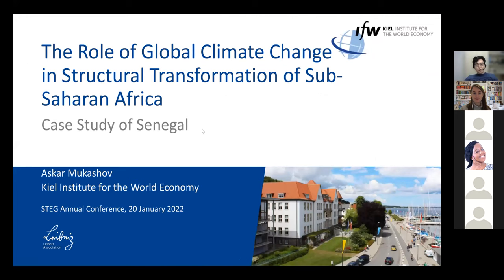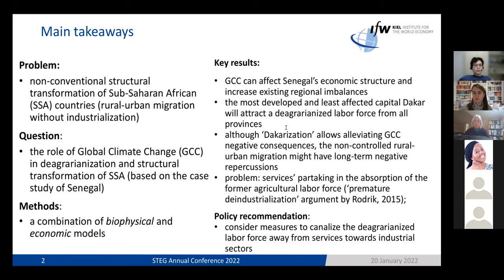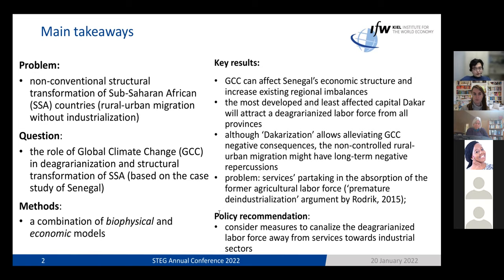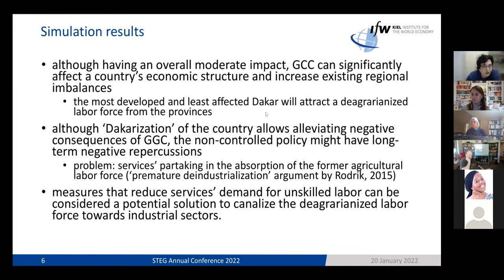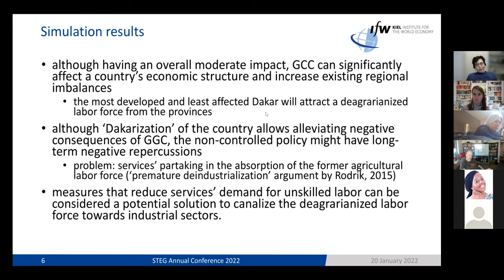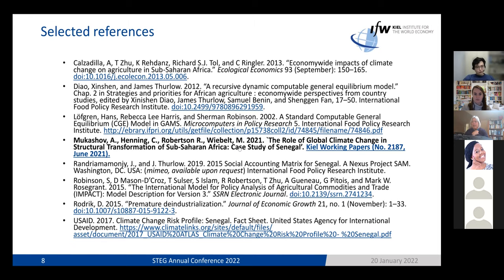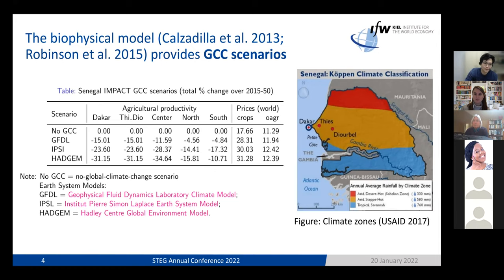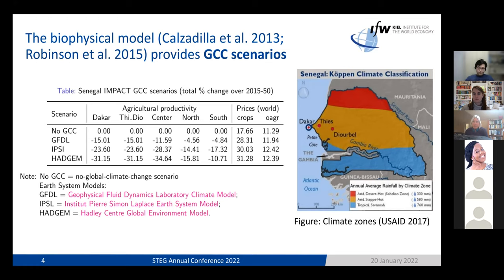Role of Global Climate Change in Structural Transformation of Sub-Saharan Africa - Askar Mukashov